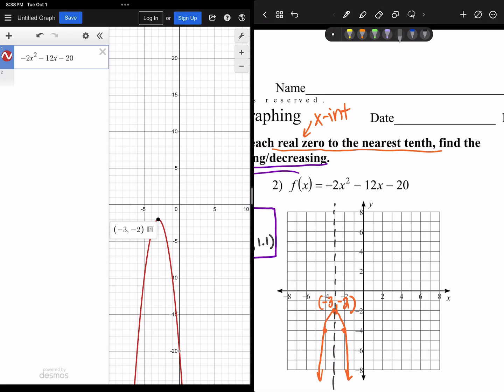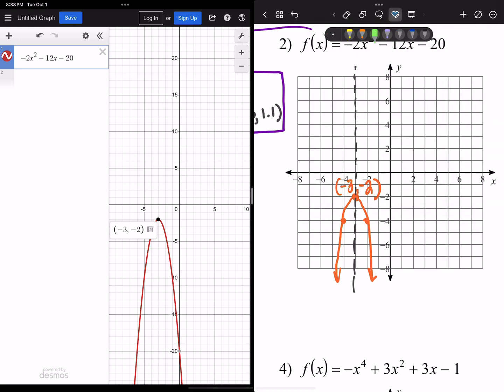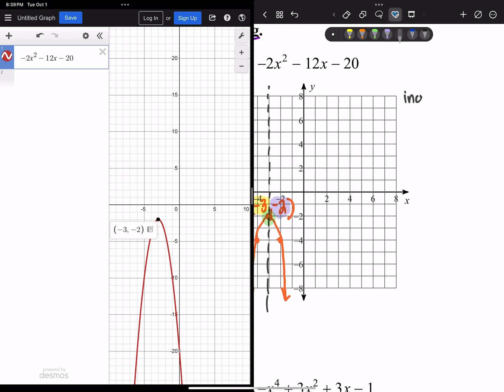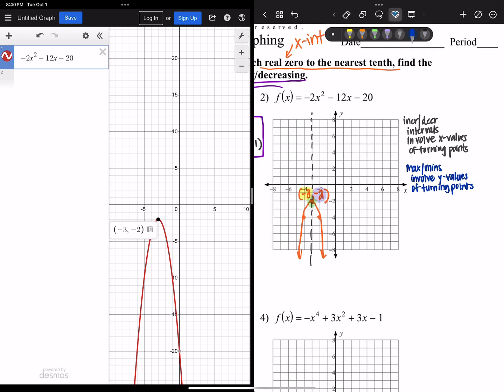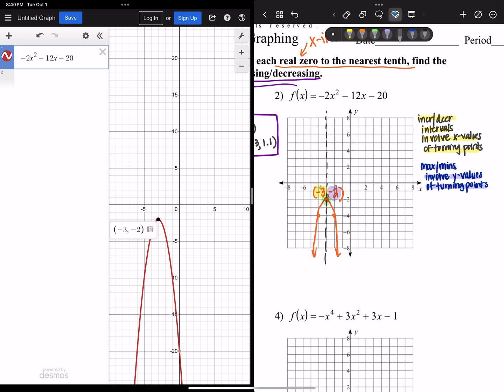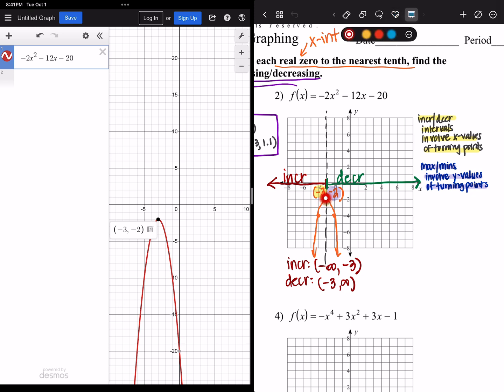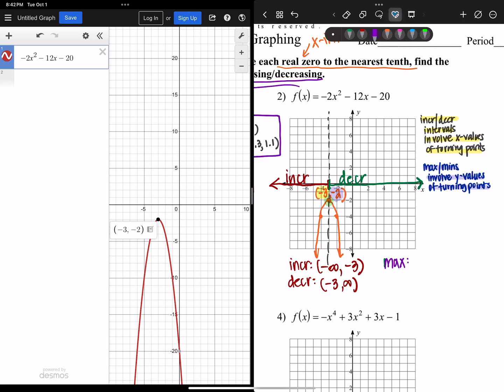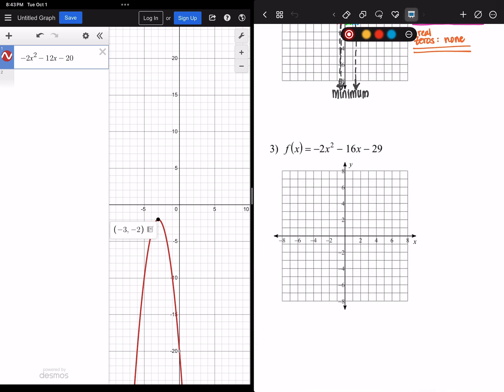Alg2 2 6B Incr and Decr Number 2